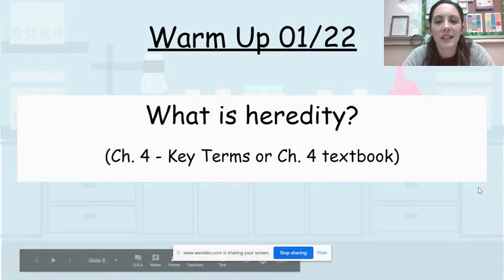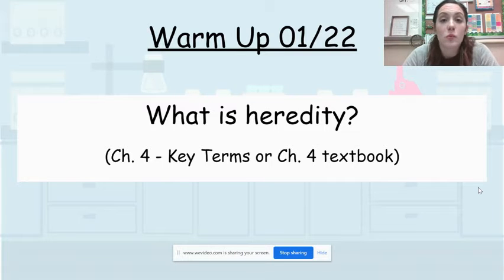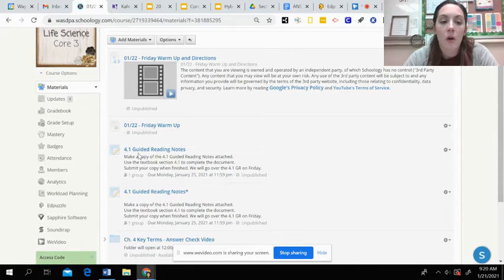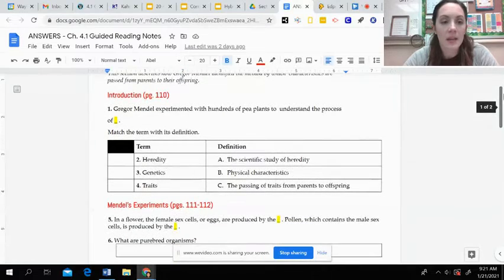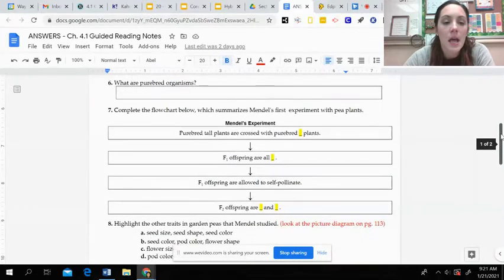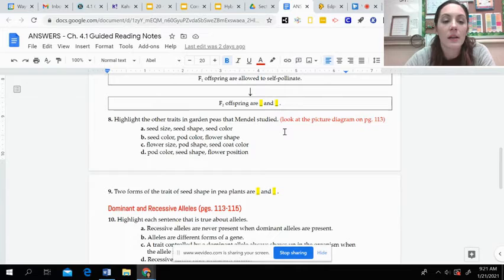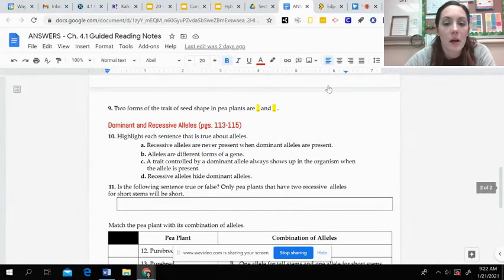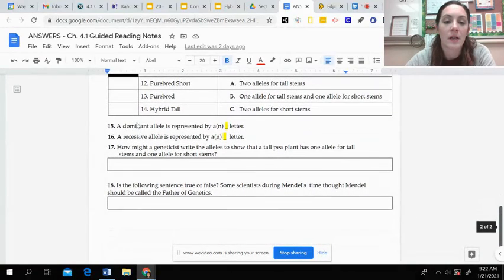01/22 - Friday Warm Up and Directions